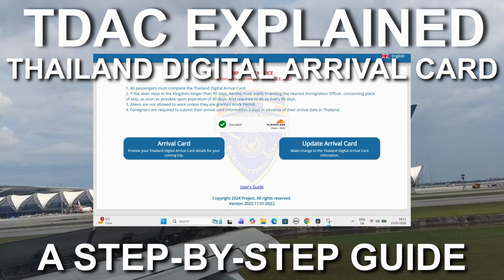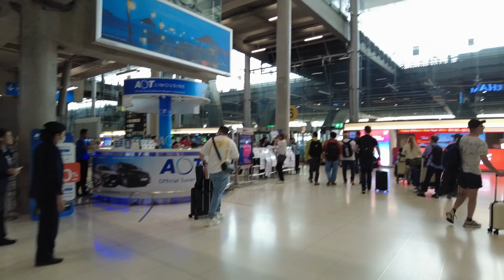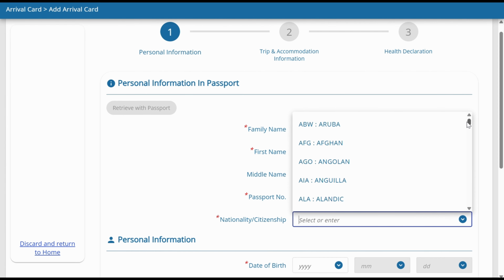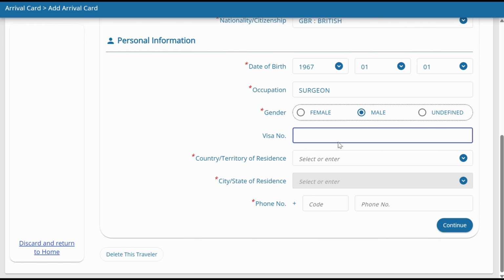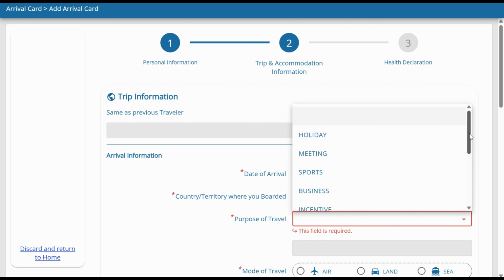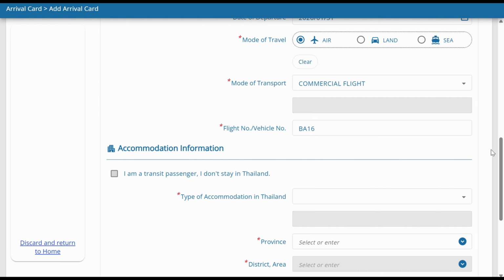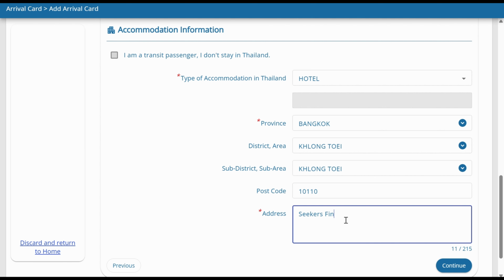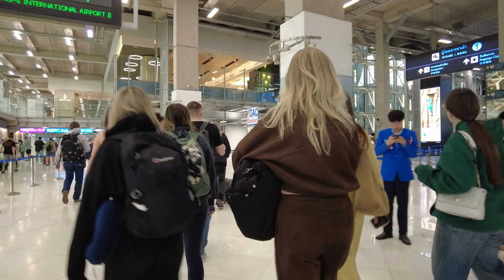🇹🇭THAILAND🇹🇭DIGITAL ARRIVAL CARD (TDAC) 2026- A STEP-BY-STEP GUIDE.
A complete, step-by-step guide to the Thailand Digital Arrival Card (TDAC), recorded on the actual TDAC website, in real time. Identifying common mistakes people make and ensuring you complete your application seamlessly...